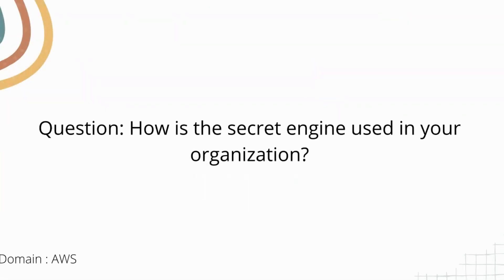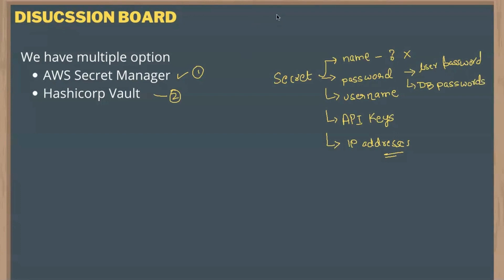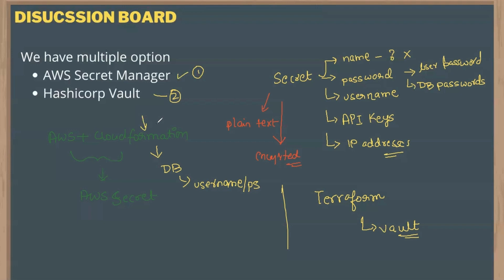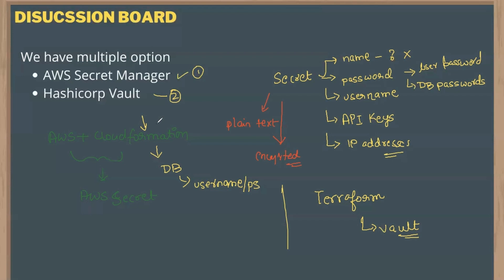DevOps Interview : How is the secret engine used in your organization?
Udemy course